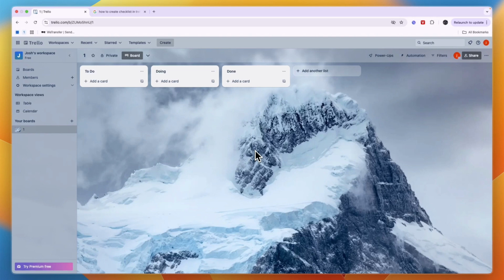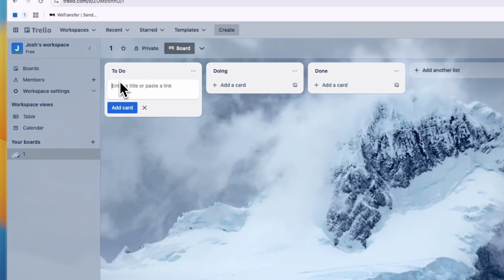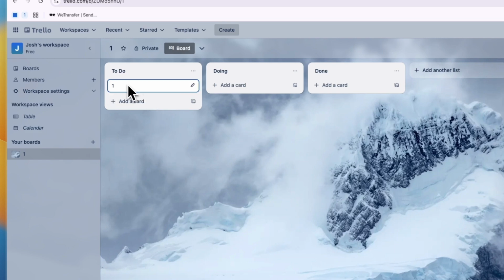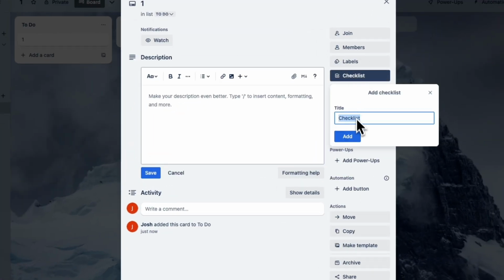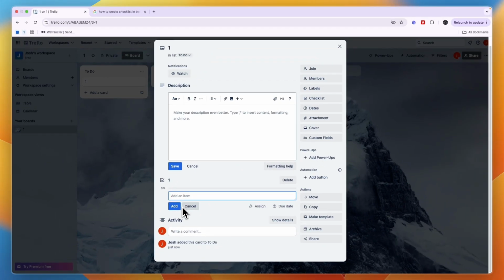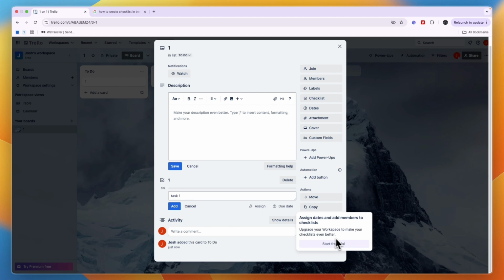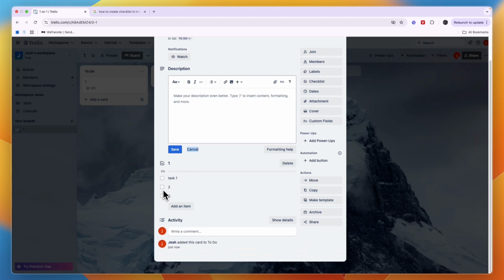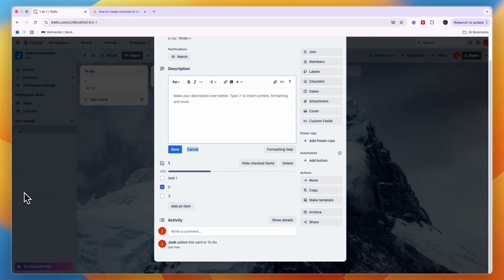How To Create Checklist In Trello - Step by Step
In this video I'll show you How To Create Checklist In Trello.